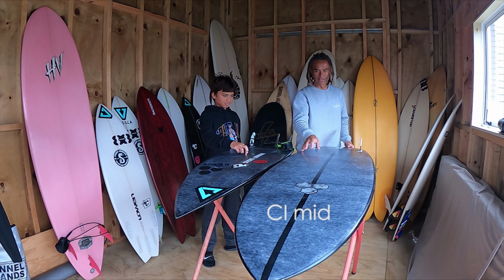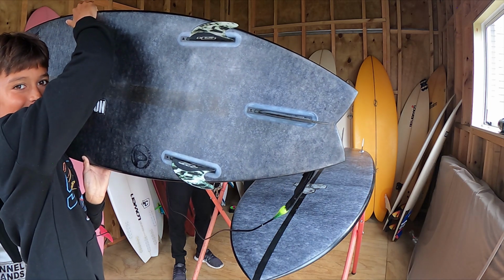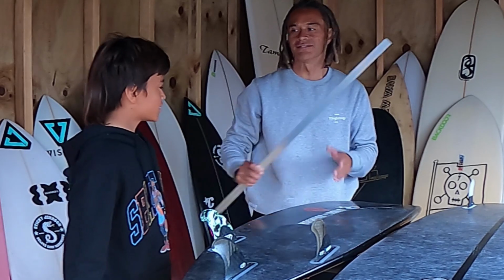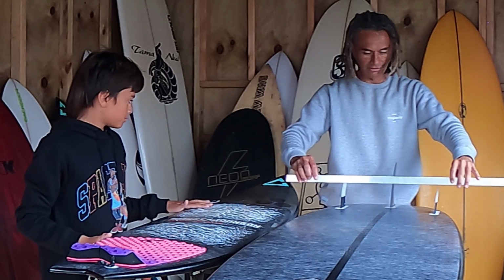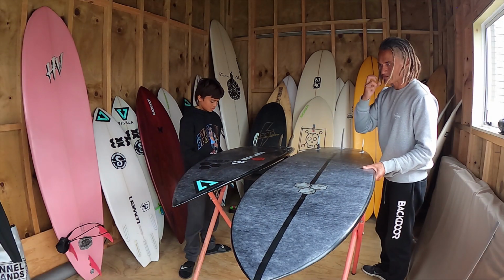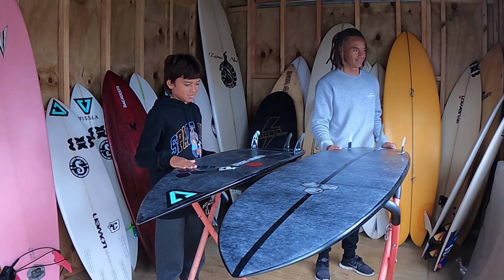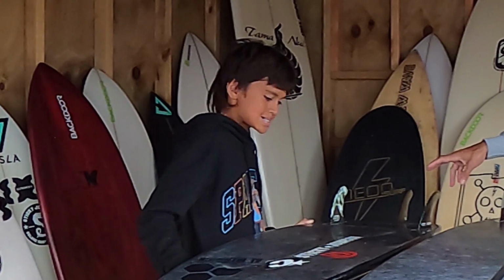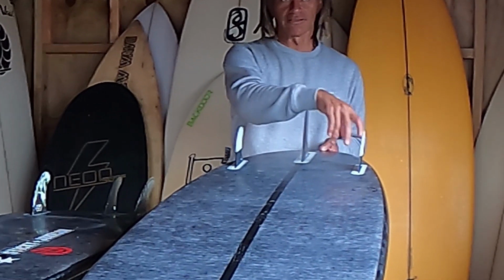WORST surfboard review of a mid-length EVER!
9:00 the surfing starts if you want to skip the worst review.